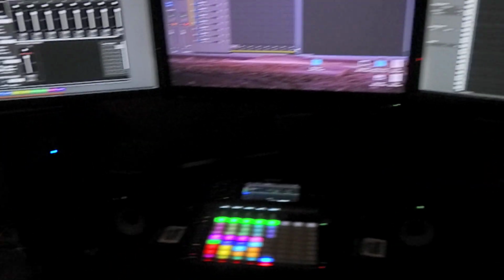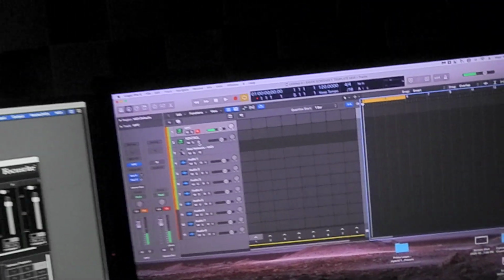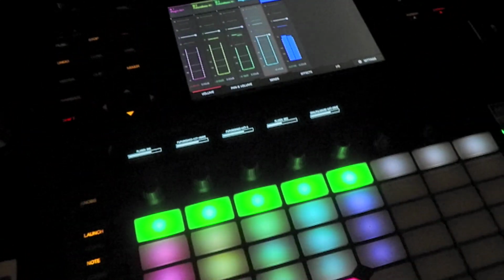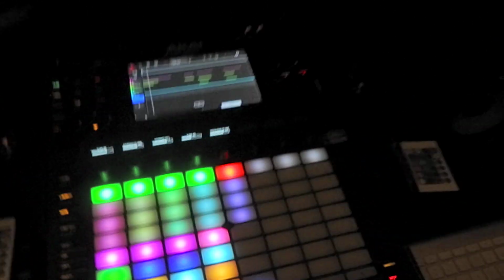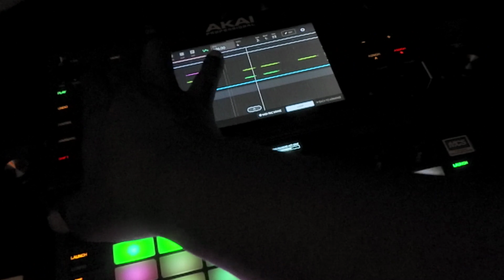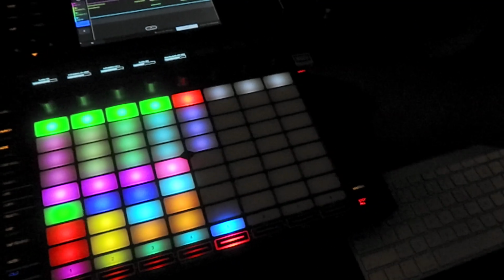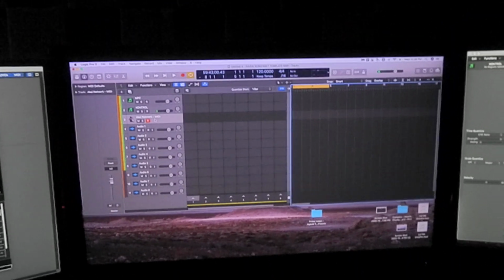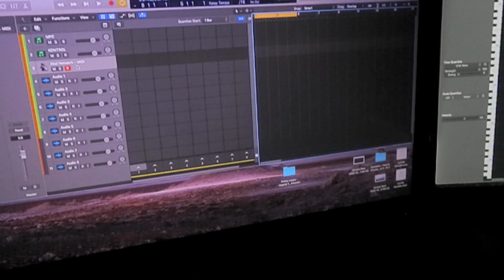Akai Force 3.0.5 arranger & Mpc Live .Working with Logic Pro X 10.5.1 together.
Quick look how to use your Akai force with logic pro X. And Mpc Live.